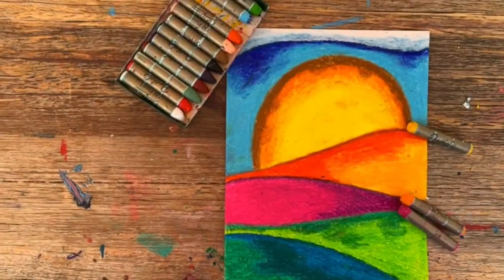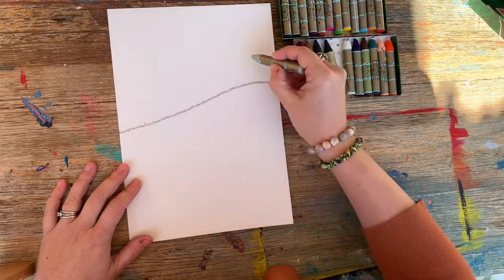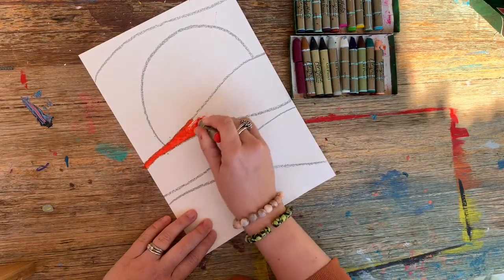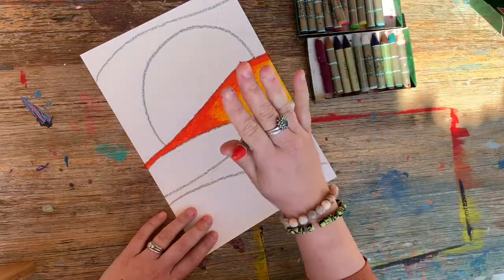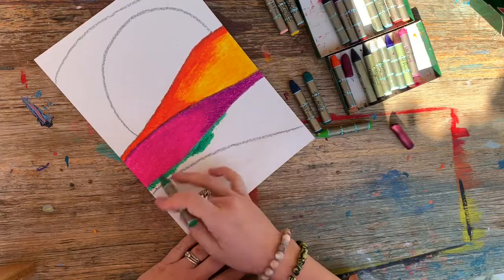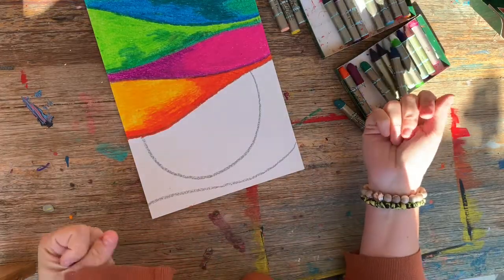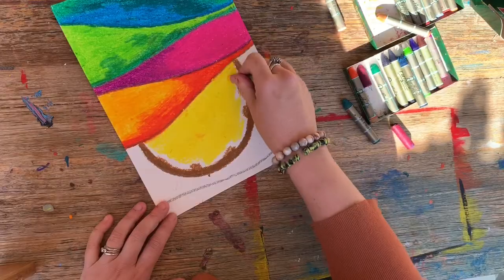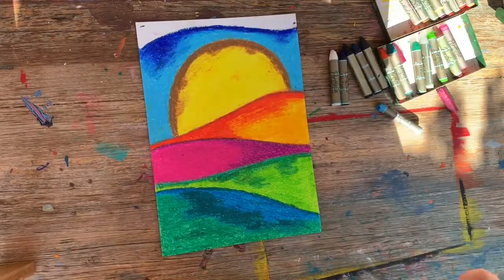ART VIDEO: How to draw with OIL PASTELS (Sun Landscape lesson) with Kerri Bevis artlife​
How to create a sunset landscape using oil pastels -
In this video, Mrs. B, an art teacher and artist, shows you step-by-step how to use oil pastels to make a beautiful original artwork. This is a simple lesson suitable for anyone over the age of 8 years old and show you how to use oil pastels. This is also suitable for adults and teenagers who would like to learn more about pastel work. This is great inspiration for a fun and easy art lesson. Art teachers, parents and kids can all learn form this fun step-by-step instructional video. This video will help you to create beautiful artwork at home and teach you everything you need to know.
Artlife YouTube Channel provides weekly lessons and in the future will cover watercolour techniques and how to draw Elsa and Bluey! This is a great art hub for kids and adults. And the result is oddly satisfying.

Buy these products for the same effect:
Mrs. B uses Portfolio oil pastels
Watercolour palette for kids and adults
Acrylic paint
Paint brushes